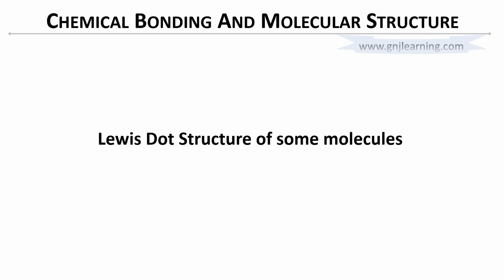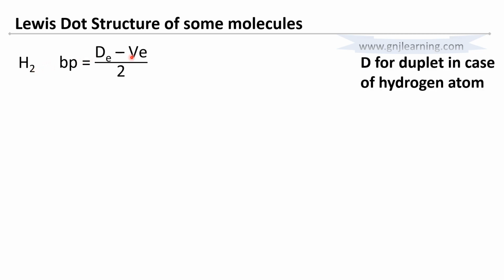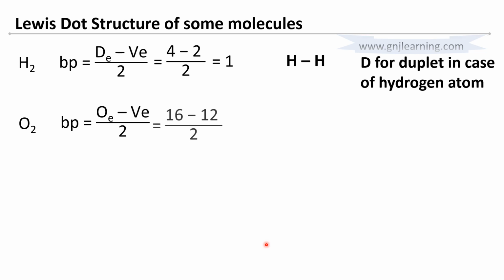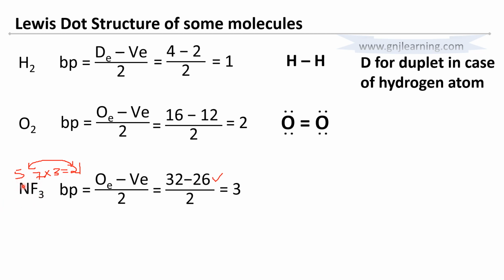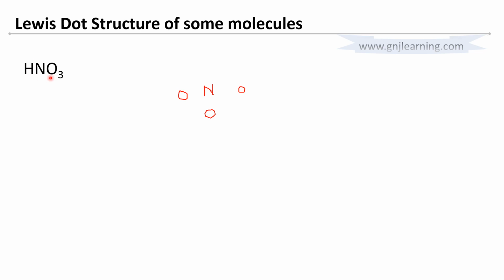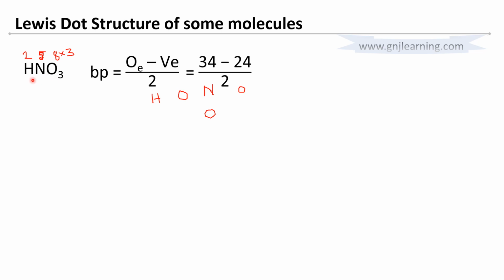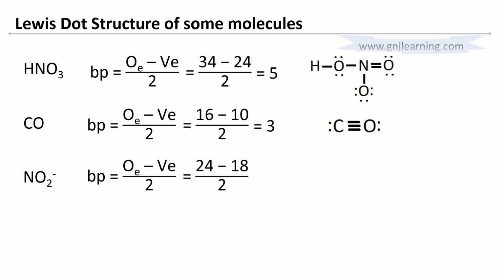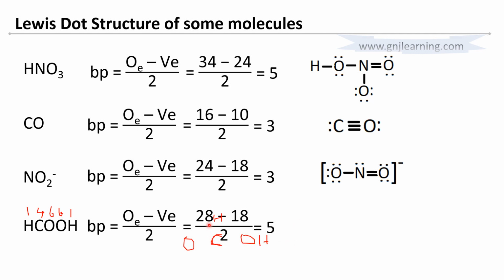Part 05 - Chemical Bonding and Molecular Structure (Class XI) - Lewis Dot Structure Examples